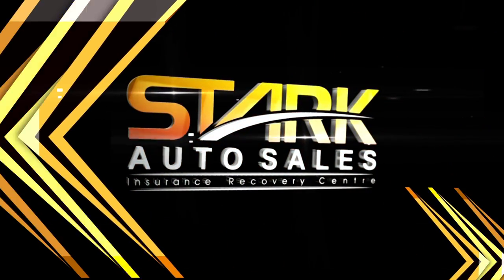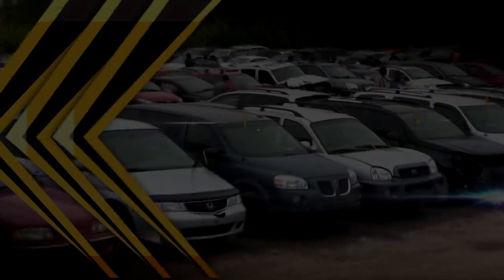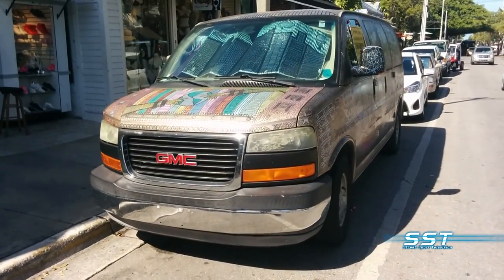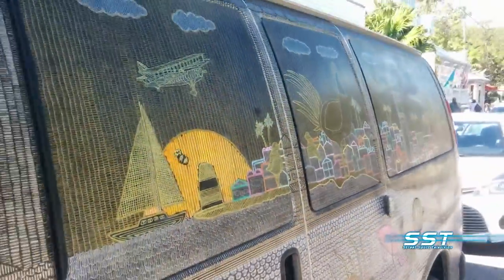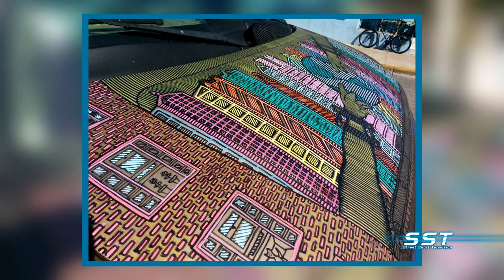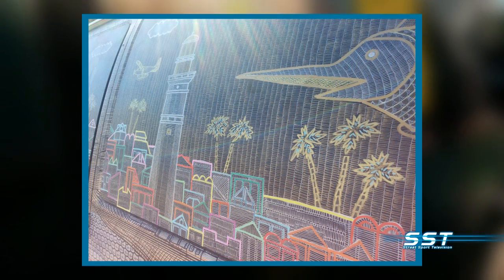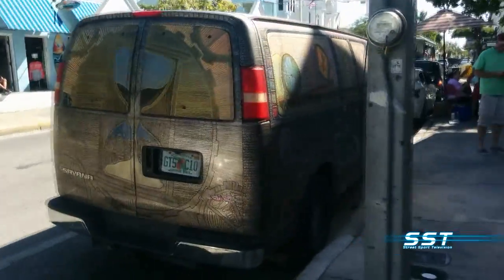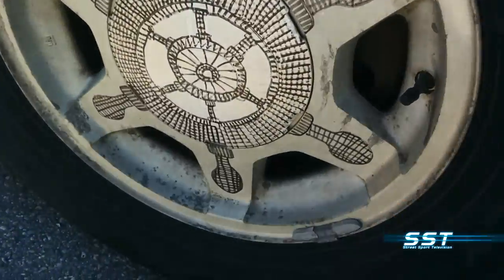Daniel Linehan and his Unique Sharpie Van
Daniel Linehan is an artist and we found him and his van on the streets in Florida. The interesting thing about his van that sets it apart is that he's done all the artwork for it himself, with a sharpie.